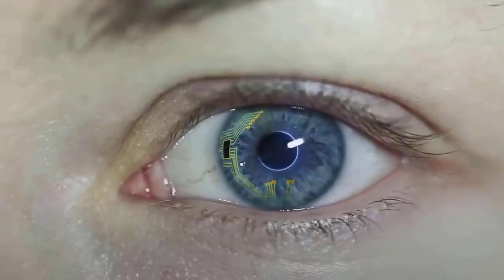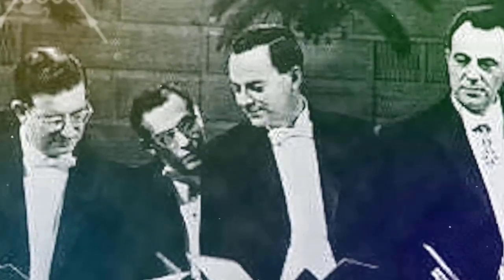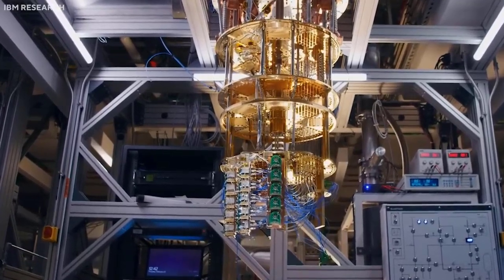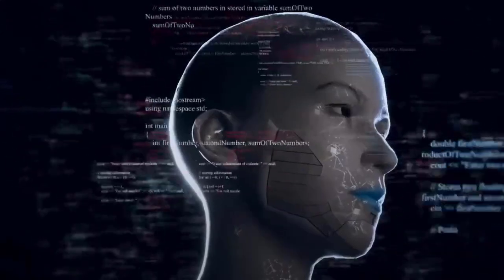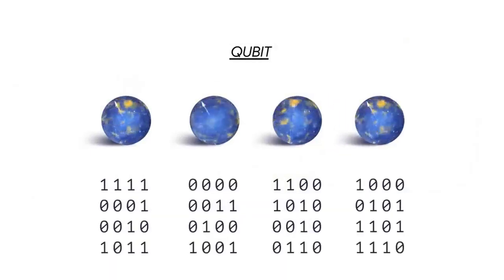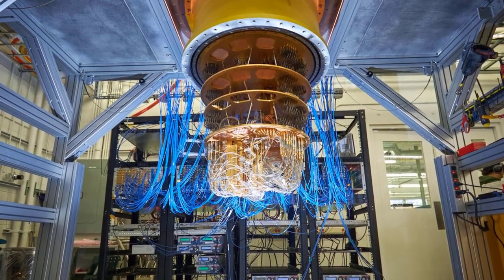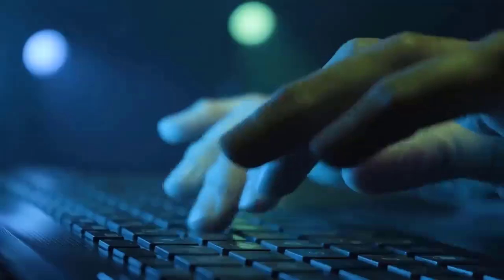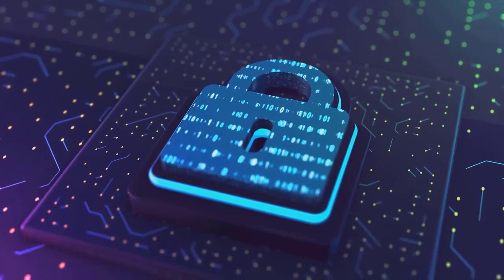From Science Fiction to Reality - Quantum Computers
Unlike classical computers, which rely on bits that can either be 0 or 1, quantum computers employ qubits, quantum counterparts of bits. Qubits possess a remarkable ability to exist in a superposition, simultaneously representing both 0 and 1. This unique property, along with the phenomenon of entanglement, where qubits become interconnected, allows quantum computers to perform computations in parallel, exponentially increasing their processing power.

Quantum Supremacy: A Major Milestone

In 2019, Google's quantumcomputer, Sycamore, achieved a pivotal milestone known as quantum supremacy. Sycamore demonstrated its ability to solve a specific problem in 200 seconds, a task that would have taken the world's most powerful supercomputer 10,000 years to complete. This breakthrough marked a significant step towards realizing the immense potential of quantum computing.
Ft: Dr
Thank you in advance for your understanding and cooperation.